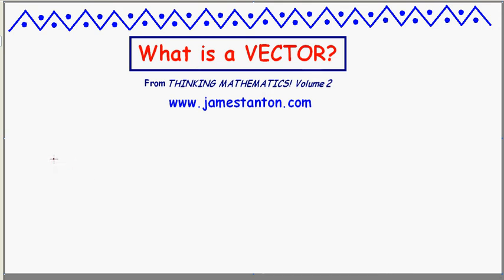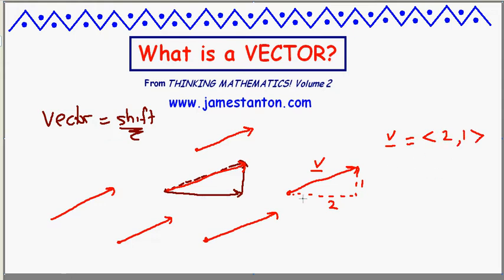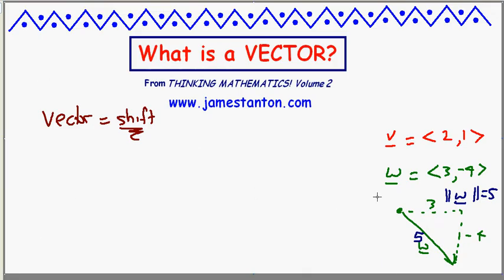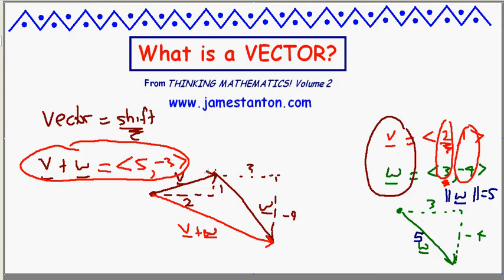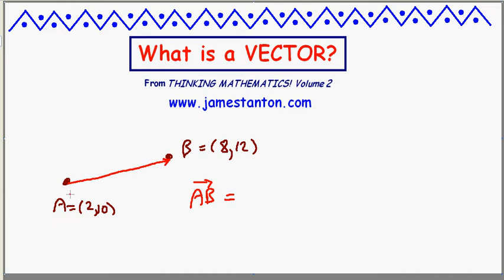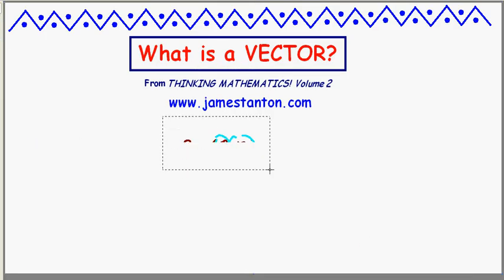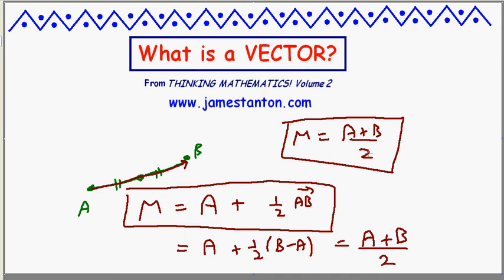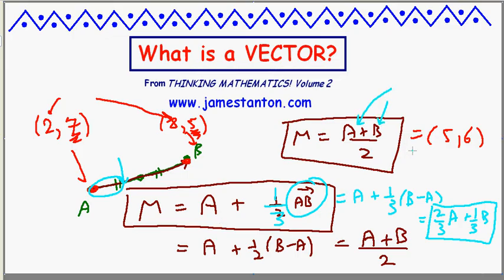What is a vector? (TANTON Mathematics)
People say that a vector is "a quantity with both magnitude and direction." What does that mean?

This approach to vectors is too confusing. In this brief introduction allow me to demonstrate a more natural - and meaningful - approach to vectors. They're easy - and don't need to be made confusing.